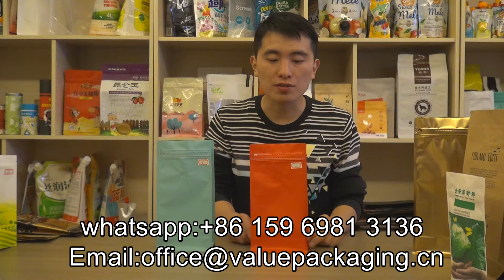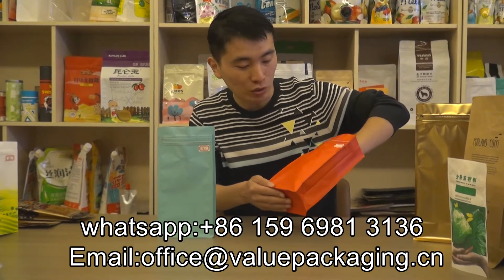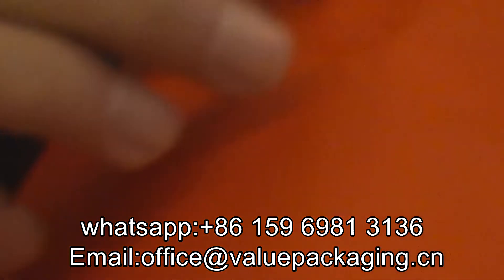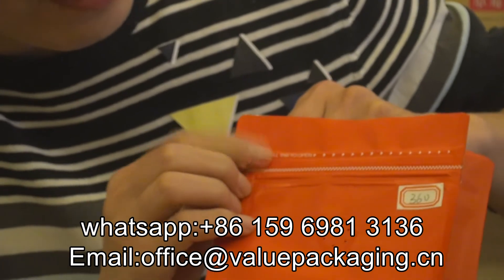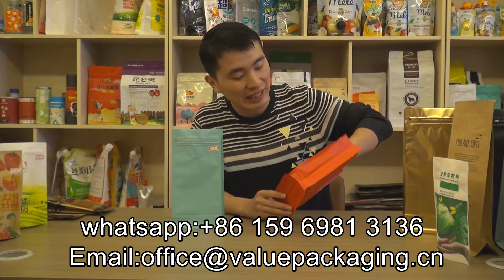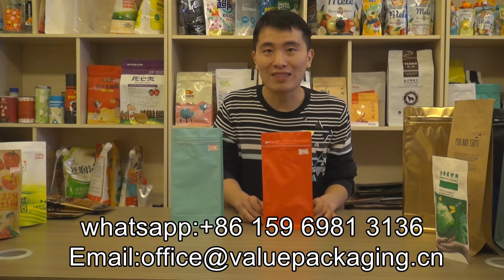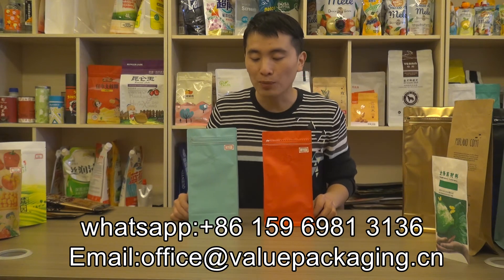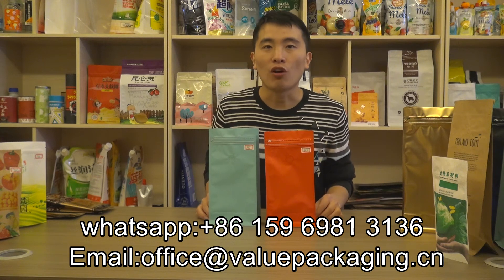360 500grams coffee beans package china manufacturer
500grams coffee beans package china manufacturer